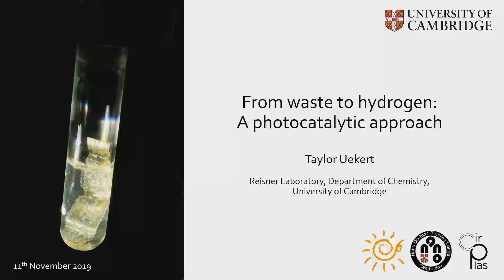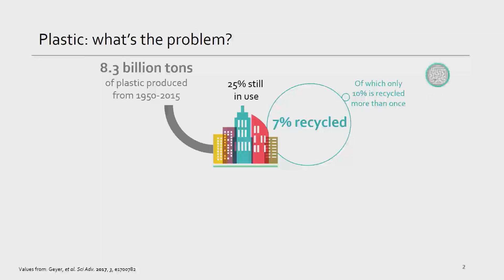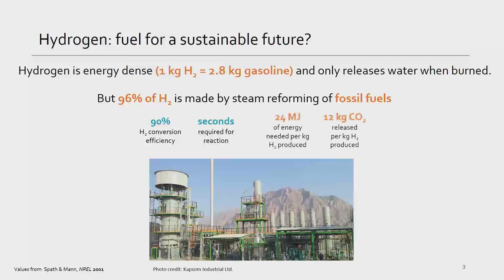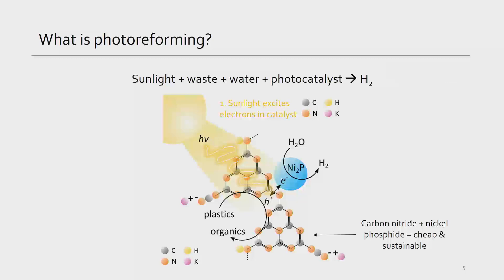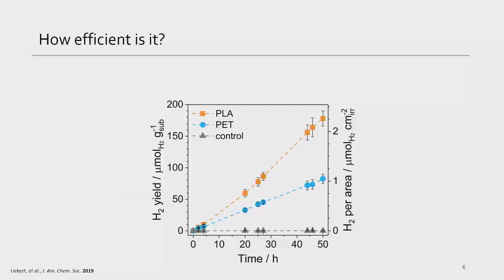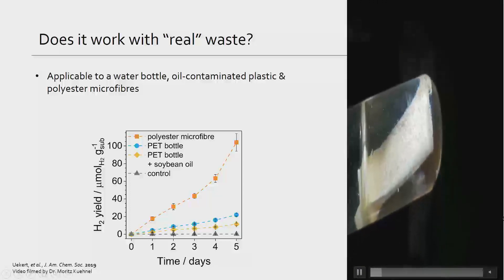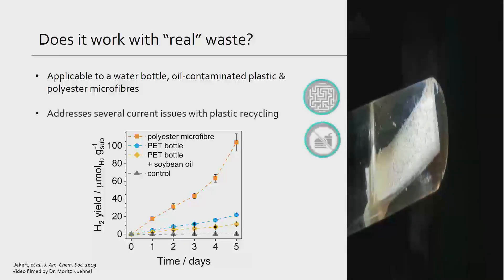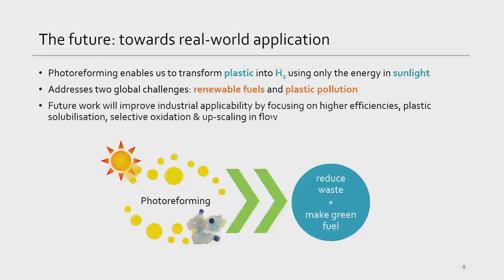CSAR Student presentation: Taylor Uekert, Department of Chemistry, University of Cambridge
From plastic waste to hydrogen: a photocatalytic approach.